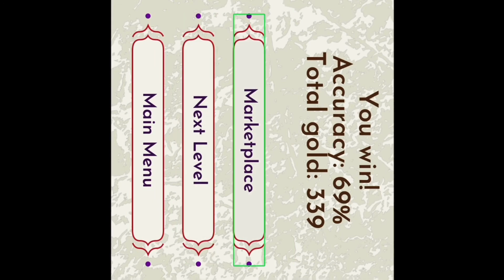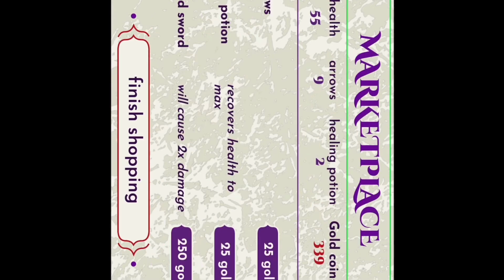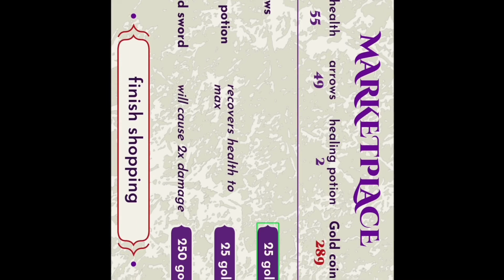To the dragon cave, gameplay 2: fighting some sheep and being attacked by the Shepard army